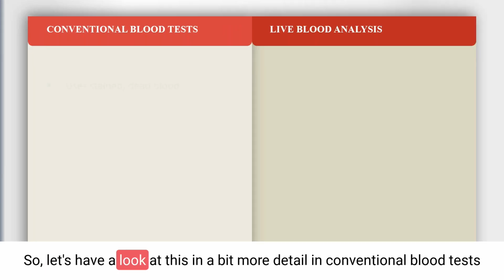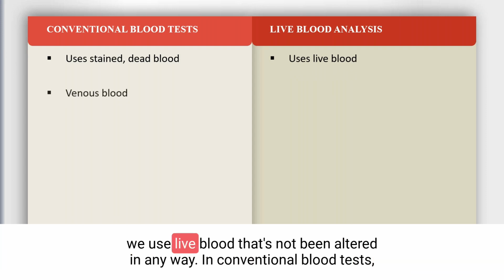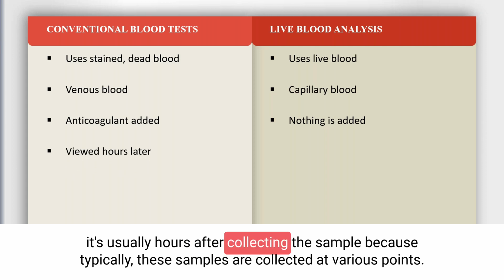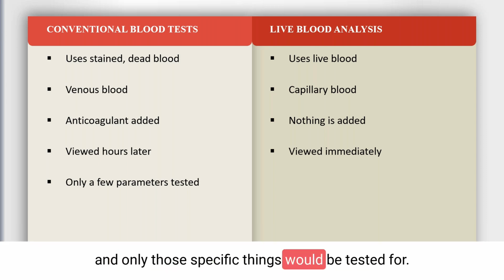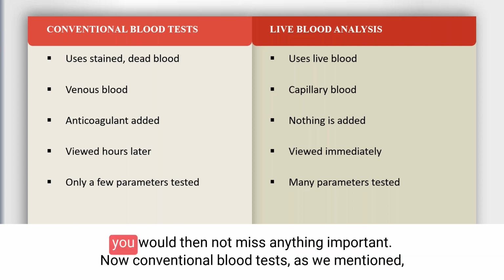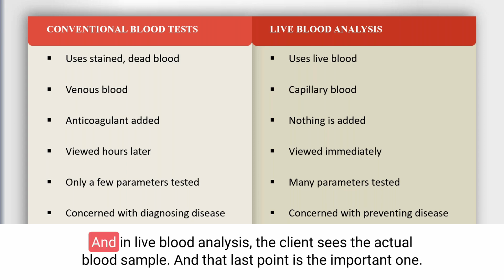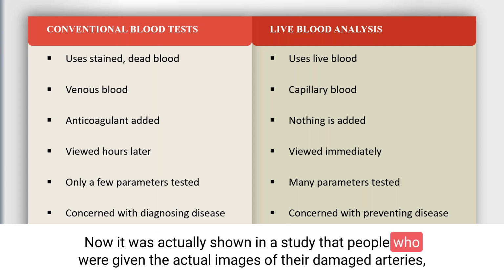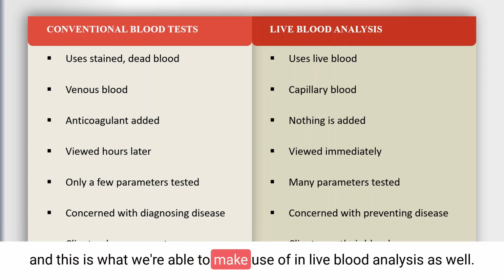The Difference Between LBA and Medical Blood Testing - Live Blood Analysis Training Course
Live blood analysis, is revolutionising many natural health practices all around the world by giving practitioners the edge they need to achieve better results in their practice.